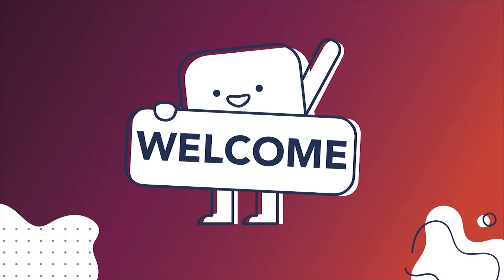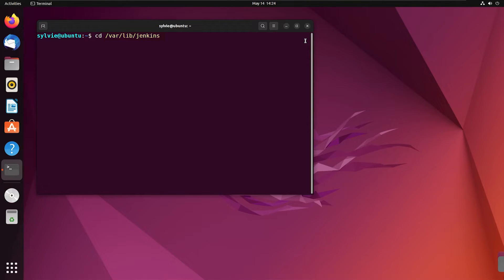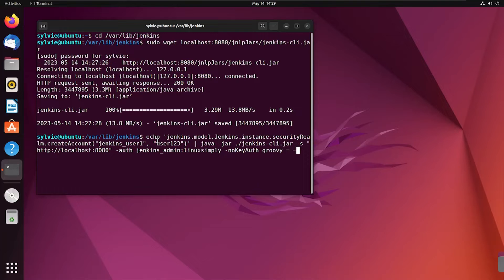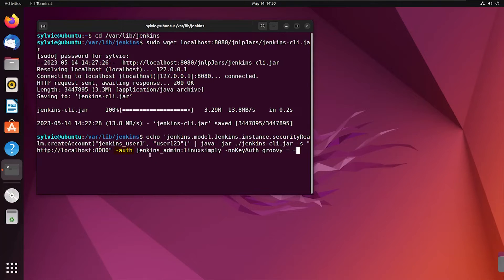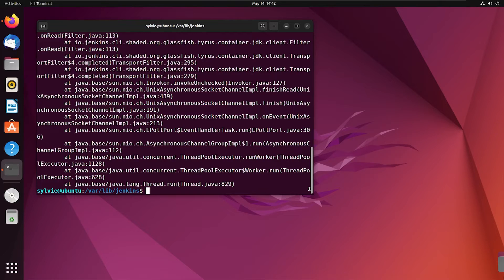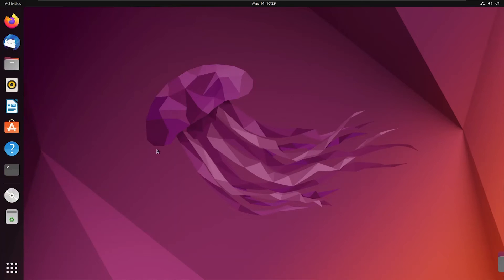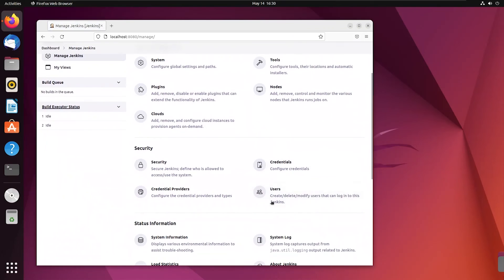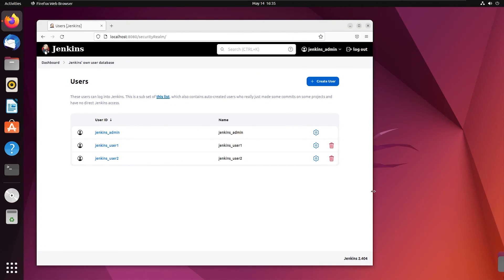How to Create a Jenkins User on Ubuntu [2 Methods] | LinuxSimply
Jenkins is a popular open-source automation server utilized extensively in software projects for achieving continuous integration and continuous delivery (CI/CD). Its primary purpose is to automate various tasks such as building, testing, and deploying software, facilitating regular code integration by developers and aiding in early issue detection. Jenkins offers significant flexibility and adaptability through its support for numerous plugins and integrations, enabling customization to suit diverse development environments. The first step to use Jenkins would be creating a new user. In this video, I will show you how to create a Jenkins user on Ubuntu.

Content Index
0:00 Introduction
0:21 Method 1 - Using CLI to Create a Jenkins User on Ubuntu
3:20 Method 2 - Using GUI to Create a Jenkins User on Ubuntu

Method 1:
cd /var/lib/jenkins
sudo wget localhost:8080/jnlpJars/jenkins-cli.jar
echo 'jenkins.model.Jenkins.instance.securityRealm.createAccount("jenkins_user1", "user123")' | java -jar ./jenkins-cli.jar -s " -auth jenkins_admin:linuxsimply -noKeyAuth groovy =

Instructor Details
Jannatul Ferdousi Sylvie

How to Create a Jenkins User on Ubuntu? [2 Methods]